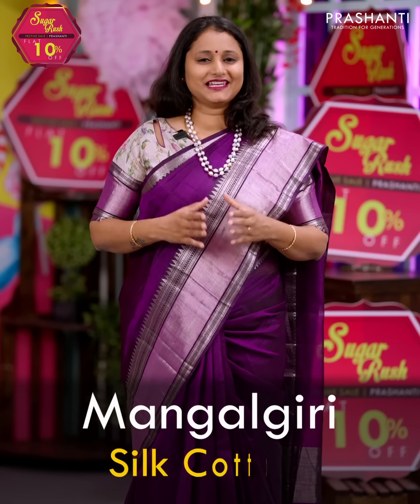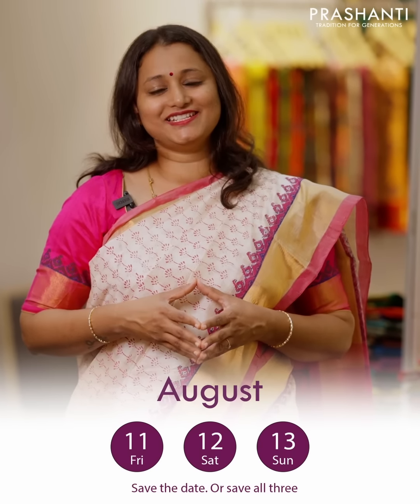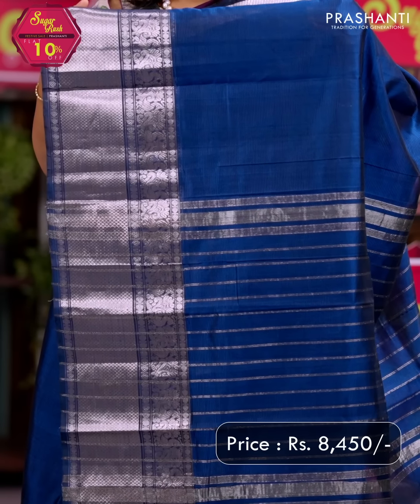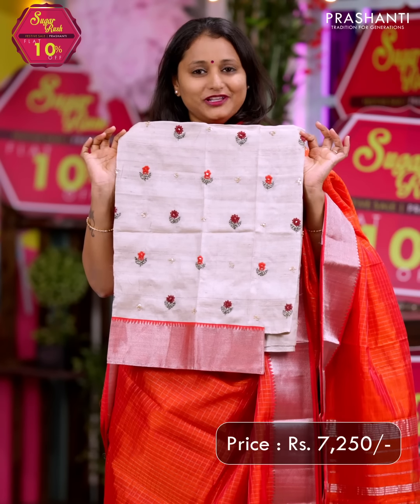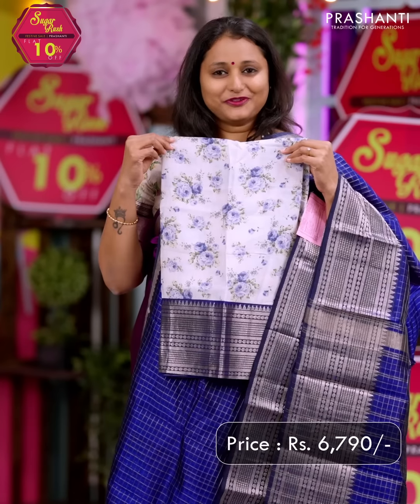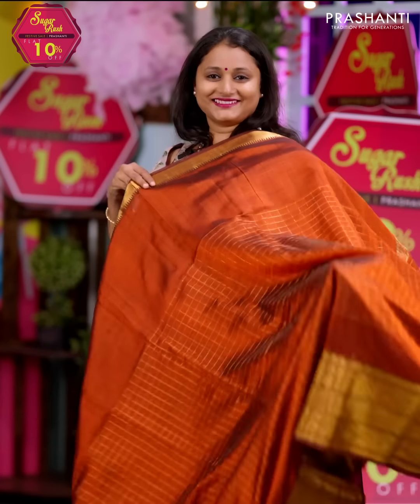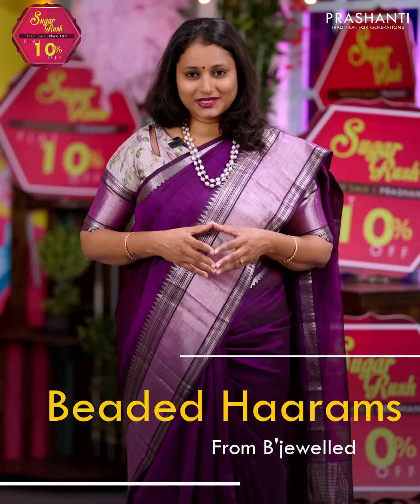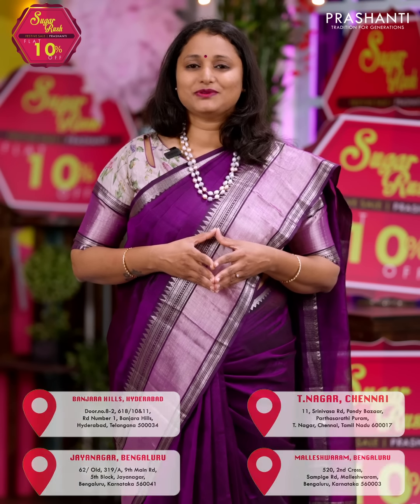SRS | Upto 20% Off | Mangalgiri Silk Cottons | Prashanti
HELLO SALEM, PRASHANTI SAREES' SAREE TRAILS EDITION 9, A SAREE EXHIBITION LIKE YOU HAVE NEVER SEEN BEFORE BEGINS ON 11, 12 & 13 AUGUST !

DATE : 11, 12 & 13 AUGUST, 10 AM - 8 PM
VENUE : SRI RATHANAVEL JAYA KUMAR THIRUMANA MANDABAM, NARASOTHIPATTI, SALEM

FLAT 10% DISCOUNT ON ALL PRODUCTS.

BRANDS SHOWCASED
1. WEDTREE | A ONE STOP SHOP FOR ALL YOUR GIFTING NEEDS
2. B'JEWELLED | FASHION JEWELLERY BY PRASHANTI
3. MAATSHI | READYMADES & DRESS MATERIALS

OUR STORES :
Prashanti Sarees - T Nagar
11, Srinivasa Road,
Pondy Bazar
Chennai, Tamil Nadu 600017

Malleshwaram
Bangalore, Karnataka 560003

Jayanagar
Bangalore, Karnataka 560041